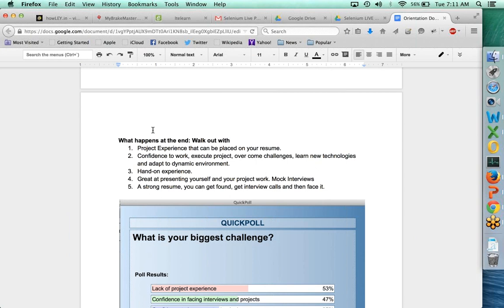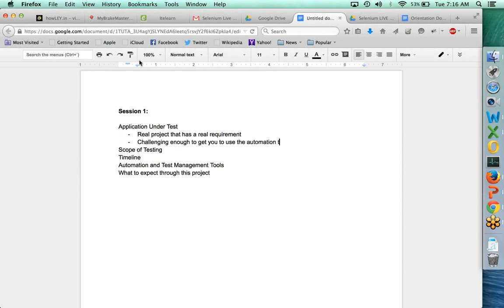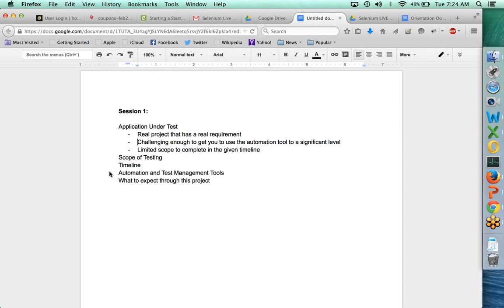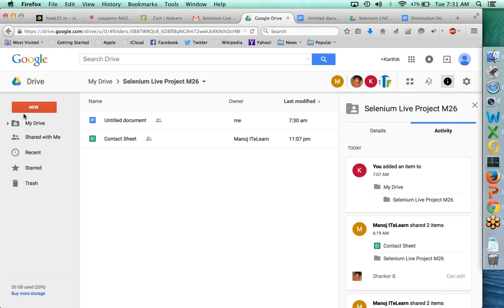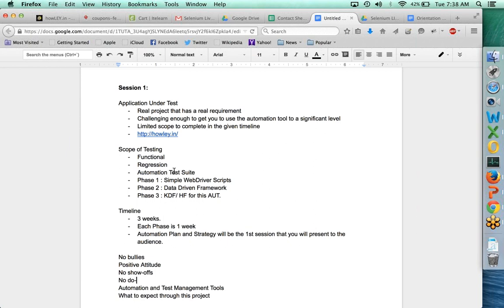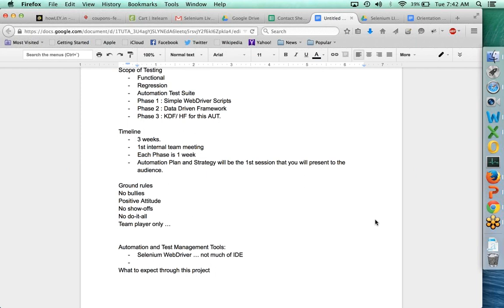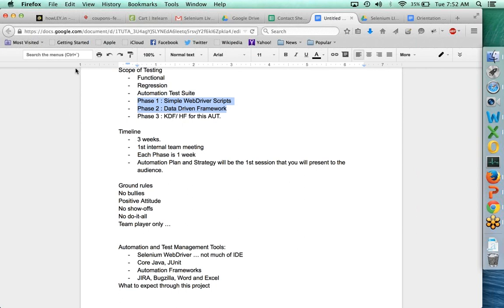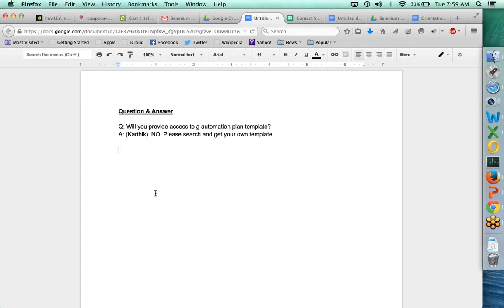Selenium Live Project Orientation Session March 31st 2015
In This Free One Hour Webinar About Selenium Live Project Karthik Explained About
How to execute and Run The Projects.
How to overcome difficulties
To Adapt New Technologies of the Projects